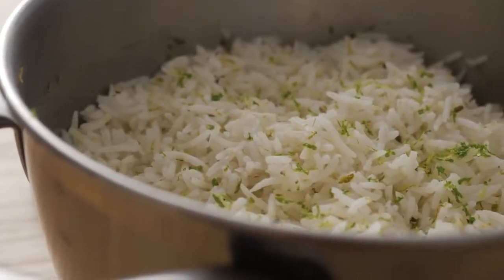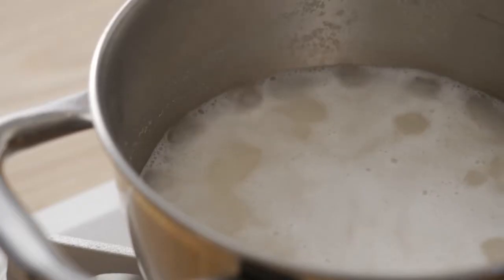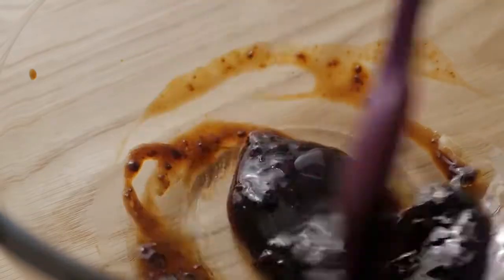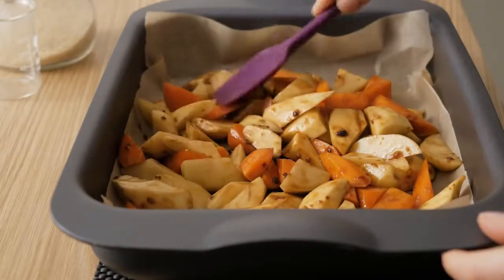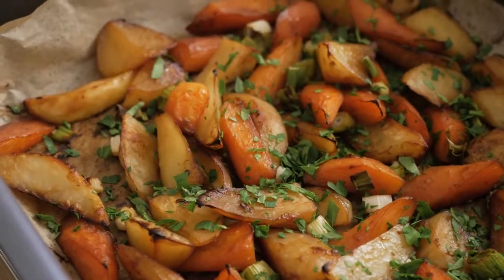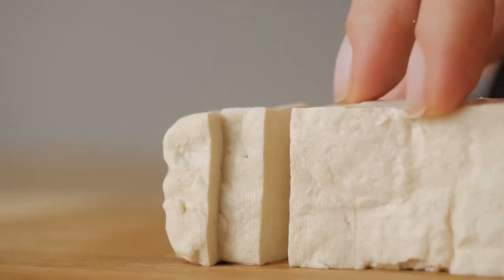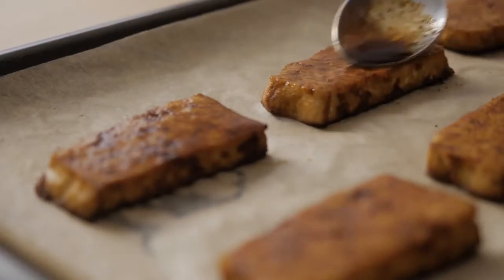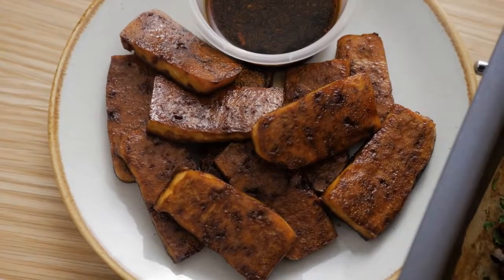Lose Weight Fast: VEGAN MEAL PREP – Quick, Cheap, Easy, and Delicious Meals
High-carb low-fat (HCLF) food preparation on a budget. Quick, cheap, and nutritious plant-based meals to save you time, money and energy. Easy, student-friendly, HCLF vegan recipes.

Faceworks Face Exercises: Lose Your Double Chin and Tone Your Jawline"